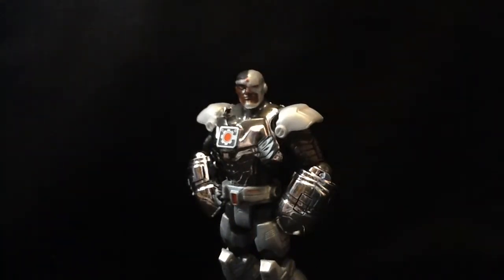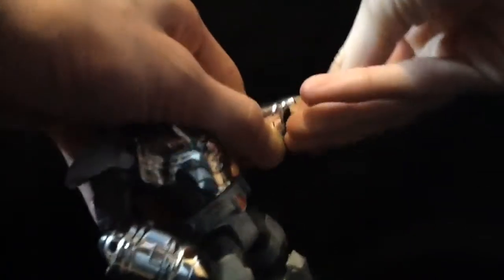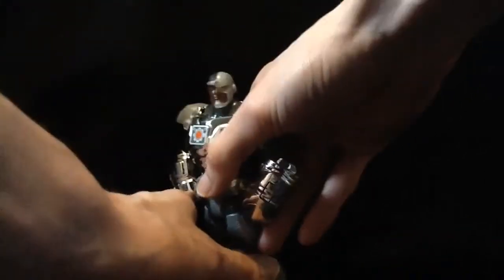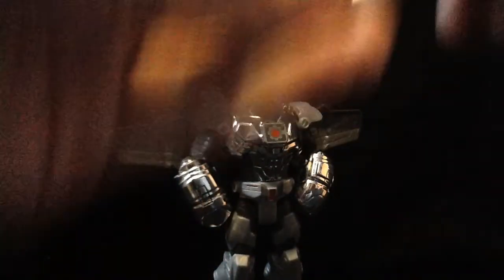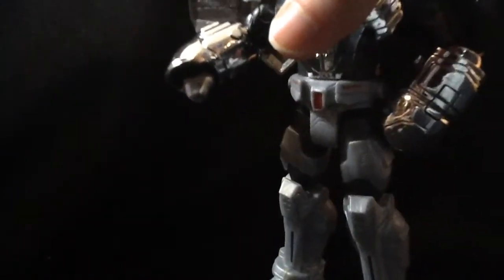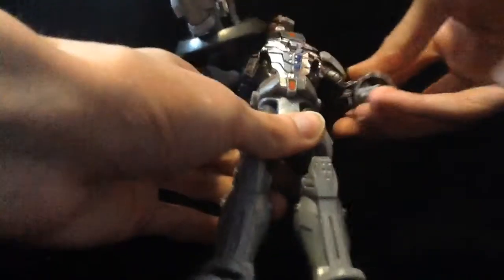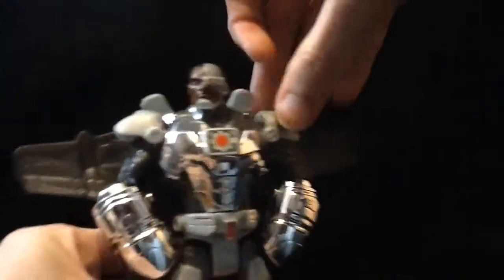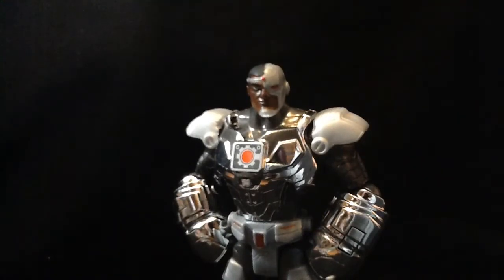DC Total Heroes Ultra Cyborg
A review of the DC Total Heroes Ultra Cyborg.